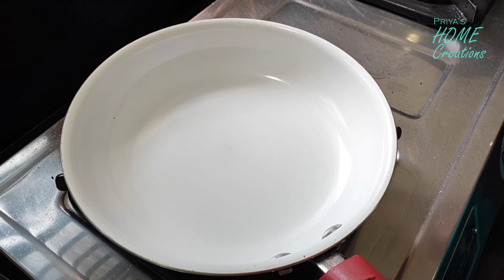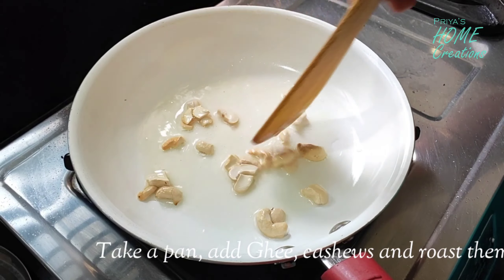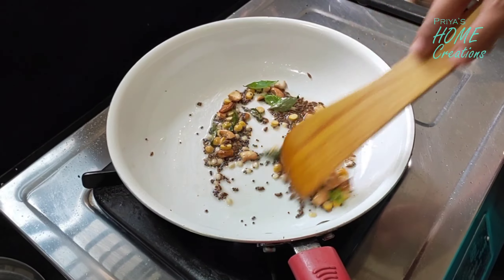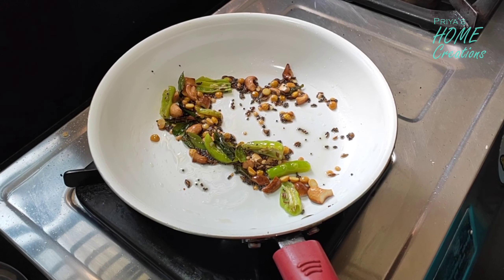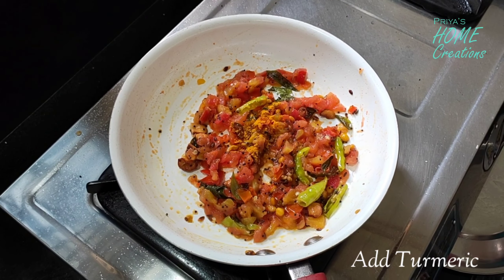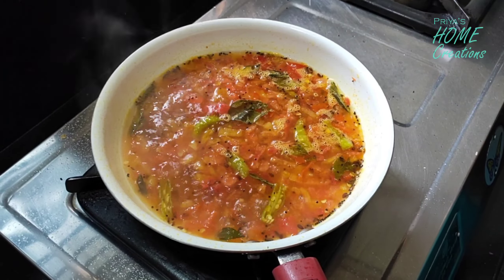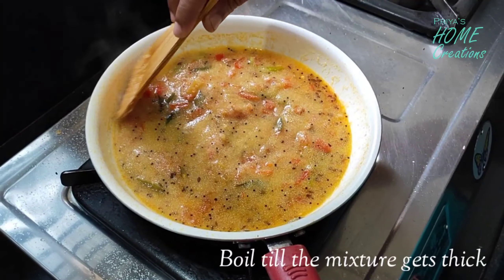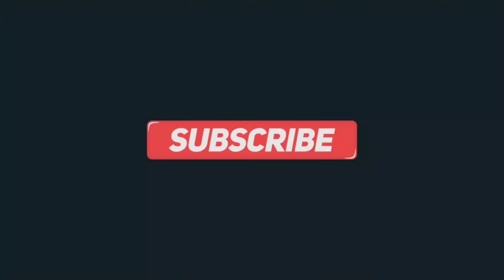Tomato Bath | టమాటో బాత్ recipe in Telugu | How to Prepare Tomato Bath in Telugu | Tomato Upma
HI Friends,

Presenting you all a easy, quick and Tasty Breakfast Recipe " Tomato Bath / Tomato Upma ".  A Breakfast Recipe which could be prepared in less than 10Min. Learn How to prepare Tomato Bath in easy way.

Ingredients :
Tomato : 200Gms
Sooji/Upma Ravva : 1Cup
Ghee : 3-4Tbs
Cashews : 50Gms
Mustard Seeds : 1Tbs
Jeera : 1Tbs
Flak seeds : 1Tbs
Urad Dal : 1Tbs
Curry Leaves : 4-5Pcs
Green Chilies : 4-5Pcs
Turmeric : 1/8Tbs
Salt : As per taste